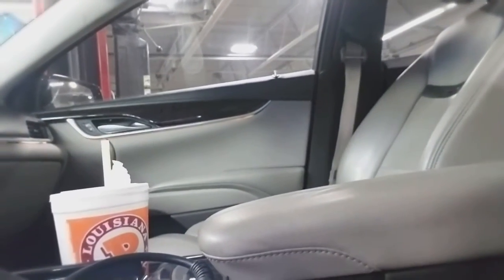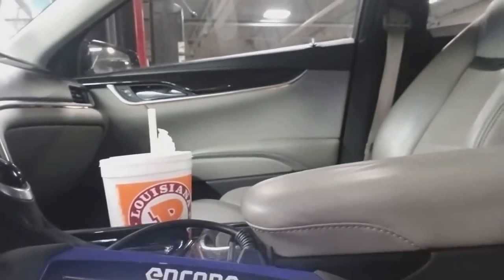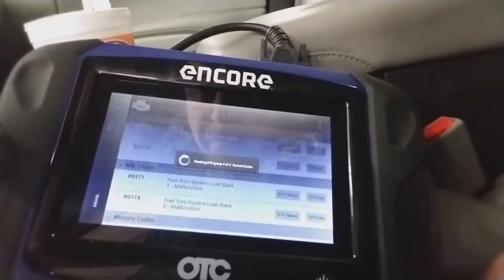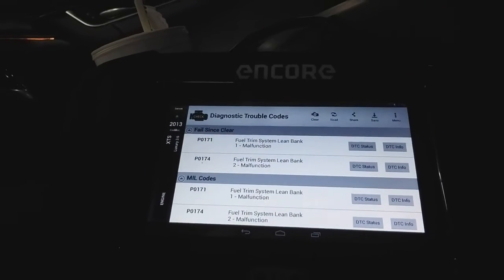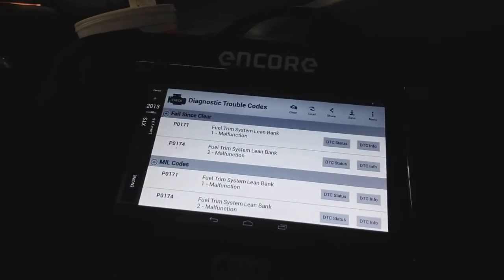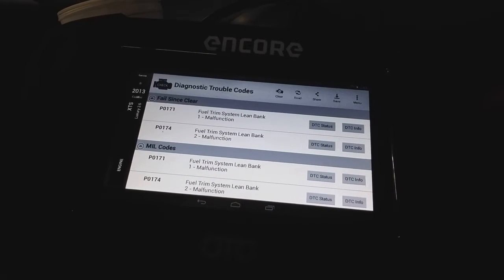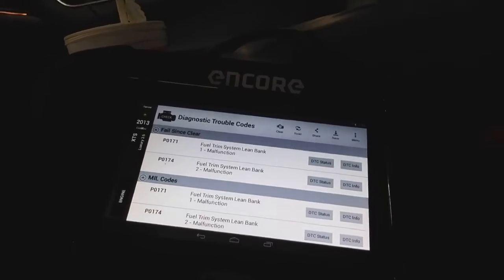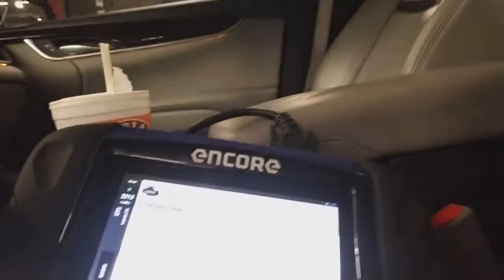2013 CADILLAC XTS P0171 , P0174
P0171 BANK 1 TOO LEAN ,P0174 BANK 2 TOO LEAN